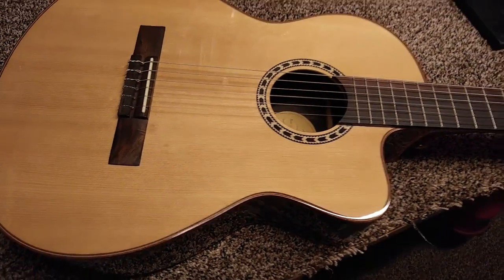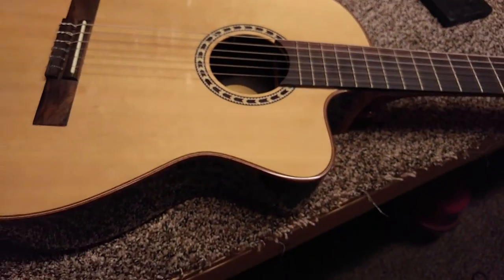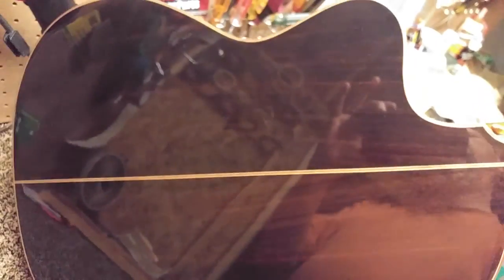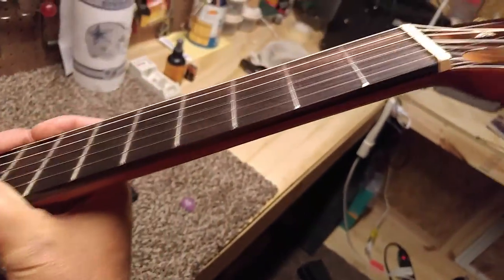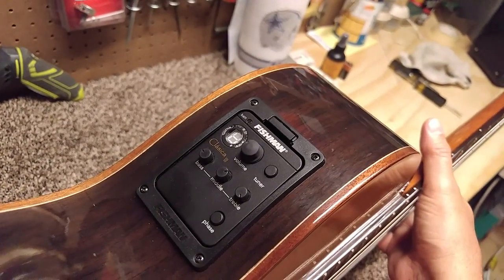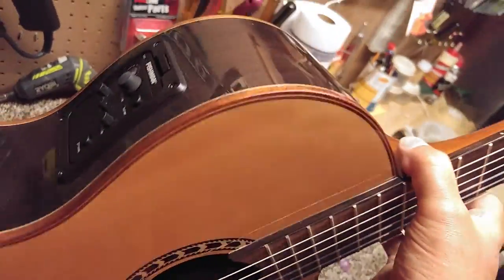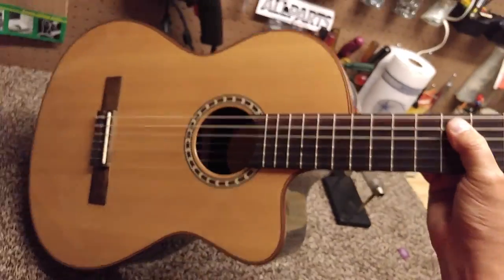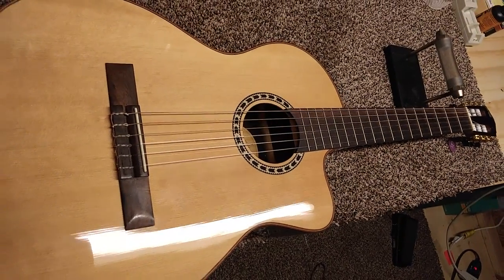Lucero LFN200SCE classical electric nylon string guitar quick review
Lucero LFN200SCE classical electric guitar review. In this video, I'm showing you my classical Lucero guitar up close and giving a short review about it. If you're reading this right now I'd like to thank you for taking the time to watch my videos!